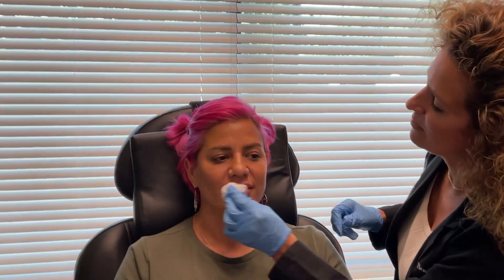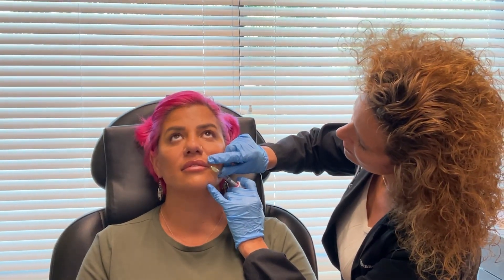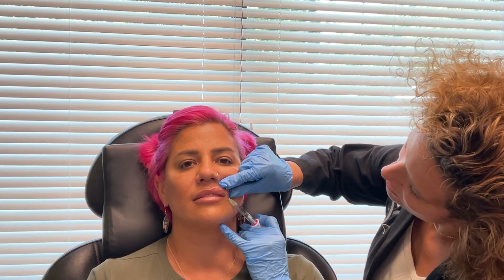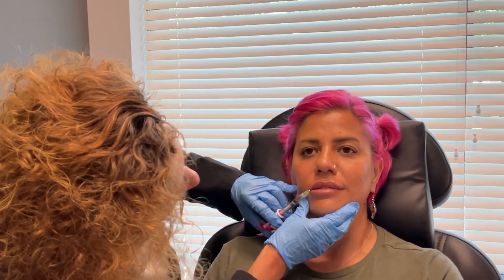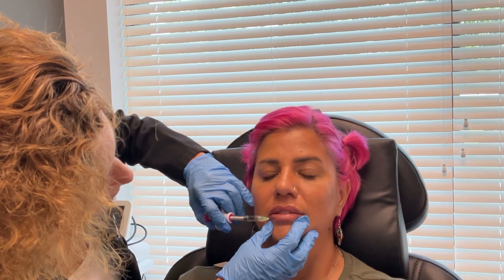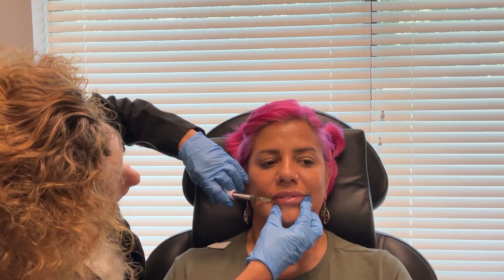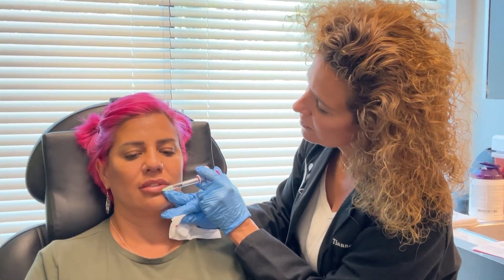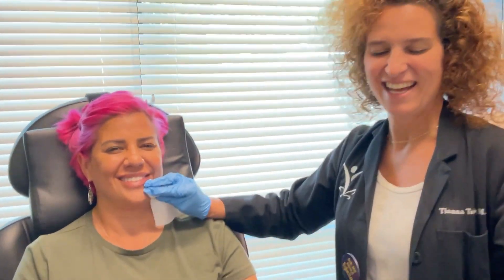Juvederm Volbella Lip Injections by Dr. T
When you hear the words "lip filler," you may immediately think of lips that look like they just might burst. At RejuvenationMD, we take a more subtle approach to lip filler and focus on helping our patients achieve natural-looking volume while balancing their lips with the rest of their features.

During your consultation, we'll recommend the type of filler and the number of syringes you'll need to help you achieve your goals. 💋

Immediately enhance your appearance without the hassle of downtime.

At RejuvenationMD® Aesthetic Skin Treatment & Wellness Center, all injectables are performed by our highly-trained providers. Dermal fillers improve the appearance of moderate to severe facial wrinkles and folds by adding volume and fullness to your skin for an immediate and youthful effect.

We use the Juvederm® collection of fillers, Belotero® and Radiesse® so we can offer the most appropriate solutions for your concerns. Our dermal fillers can help transform the face and body: from cheeks to lips, tear troughs, chin, jawline, hands, the breasts and more.